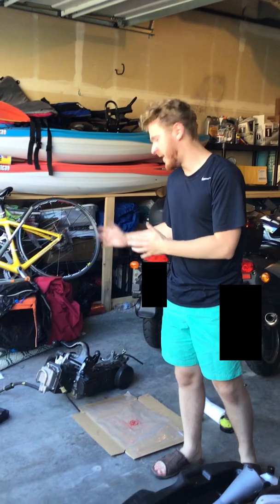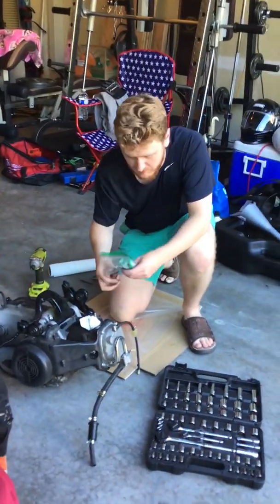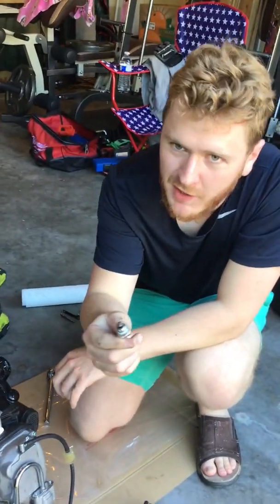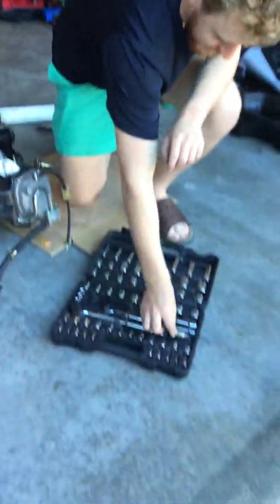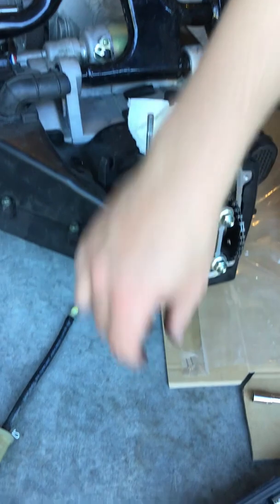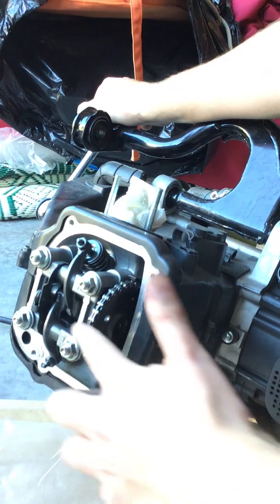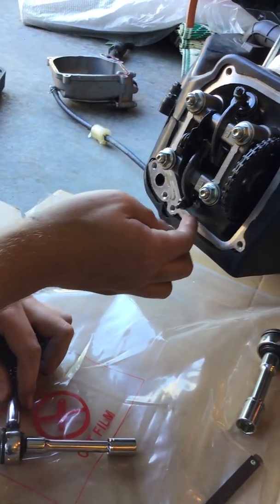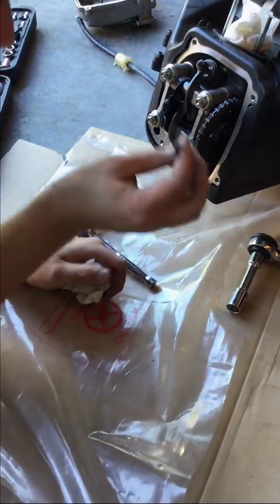GY6 150cc 4-stroke Chinese engine VALVE ADJUSTMENT tutorial [Easy] [No-Nonsense]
This is a SIMPLE, fast-paced and no-nonsense valve adjustment tutorial for all GY6 4-stroke engines. This applies to most Chinese or Taiwanese scooter brands, such as Taotao, Sym, Jonway, etc.

A valve adjustment is a crucial part of engine maintenance and can affect performance and how well an engine starts and idles. Non-adjusted valves can cause the engine to stall frequently and damage the engines over time.